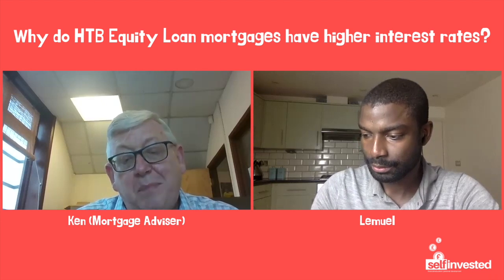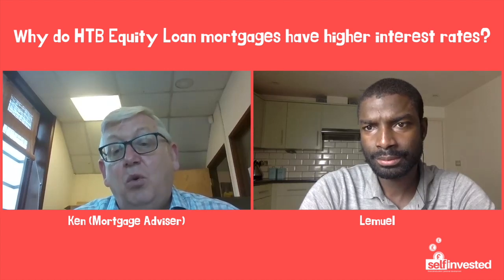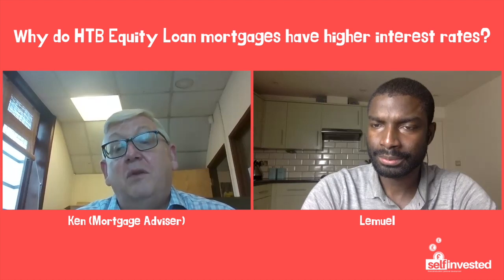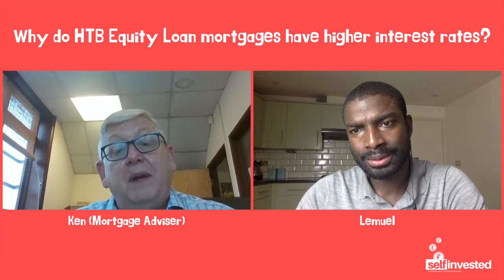Talk with a mortgage adviser about Help to Buy Equity Loan and Shared Ownership schemes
In this video, I have a chat with Ken Brooke, a CeMap qualified mortgage adviser, about mortgages, and the Help to Buy Equity Loan and Shared Ownership schemes.

CONTENT
Introduction 00:00
What's happening in the mortgage market? 01:19
Help to Buy Equity Loan
- What is a Help to Buy mortgage? 04:00
- Why do Help to Buy Equity Loan mortgages have higher interest rates? 06:15
- Do people usually repay Help to Buy Equity Loan after 5 years? 08:53
- Do new build property values fall after 5 years? 10:05
Shared Ownership
- Is it difficult to staircase Shared Ownership? 11:54
- How difficult is it to sell your Shared Ownership home? 13:21
Final tips for first-time buyers! 14:53
Outro 16:47

ABOUT ME
I'm Lemuel. I'm not a financial advisor. I'm not an expert. I'm just a regular guy that enjoys talking about how we can do better with money.
If you want to learn more about how you can do better with money, then subscribe to the channel and hit the notification bell so you get an alert whenever I upload a video.

TOPICS
what's happening in the mortgage market, what is a Help to Buy mortgage, is it difficult to staircase Shared Ownership, how difficult is it to sell your Shared Ownership home, first time buyer uk tips, help to buy scheme explained, who is shared ownership for, is shared ownership worth it, is the help to buy equity loan any good, help to buy, first time buyer, mortgage, equity loan, helptobuy, first home, property ladder, help to buy scheme, new homes, help to buy equity loan, buying a home, help to buy uk, shared ownership, self invested, lemuel, shared ownership explained, right to buy, housing association, social housing, share to buy, subsidised rent